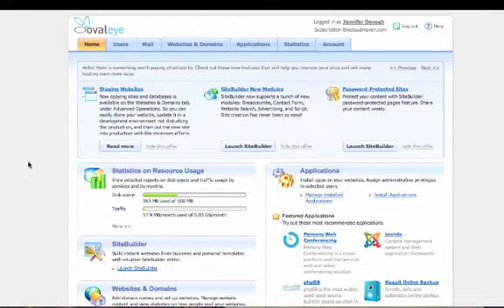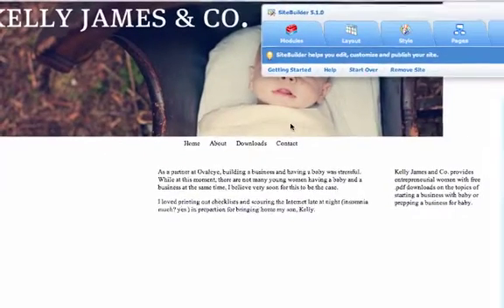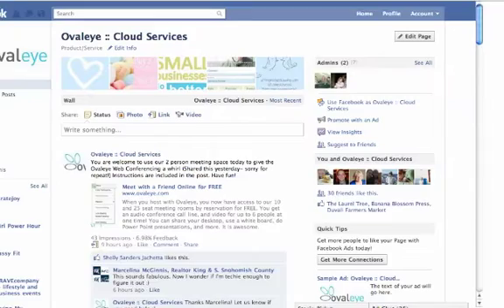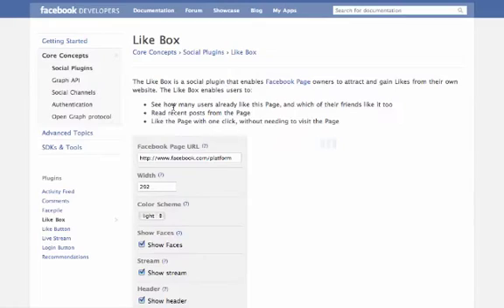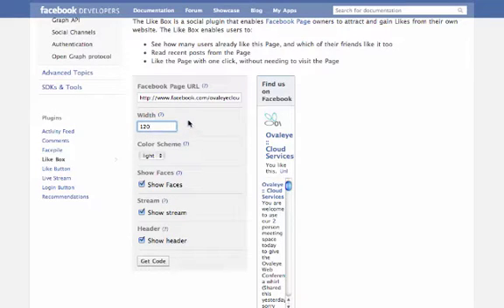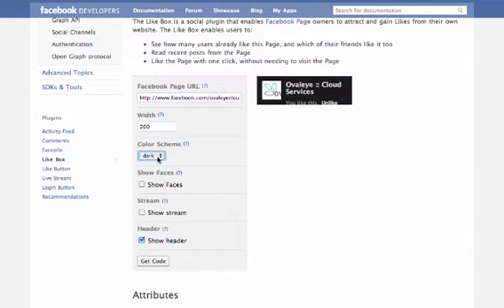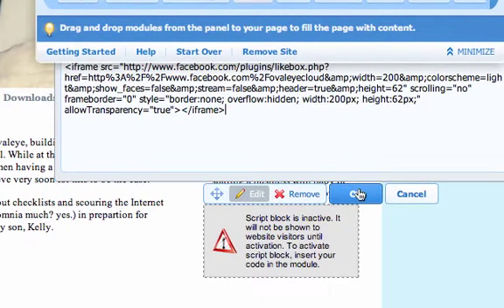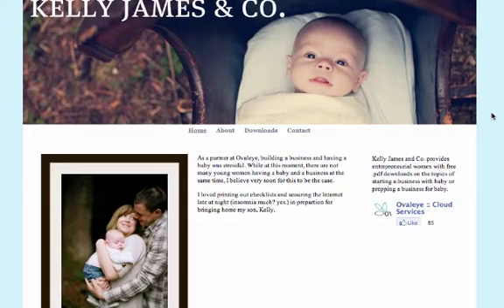How to Add a Facebook Badge to your Sitebuilder Website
How to Add a Facebook Badge to your Sitebuilder Website reviews the step by step process of dragging and dropping your Script Module to hitting publish to have a Facebook Page like box on your website.

About Ovaleye

About Ovaleye
Ovaleye is a Cloud Services company, providing you the freedom to build your Small Office/Home Office business around your unique lifestyle through website and email hosting, web conferencing, VoIP phone and other valuable resources.